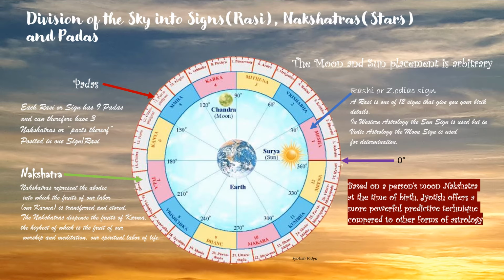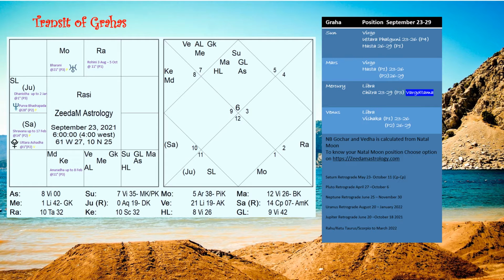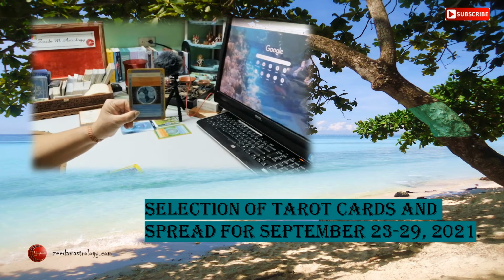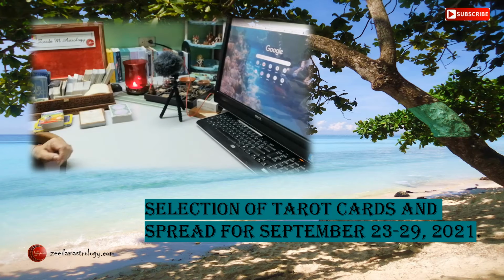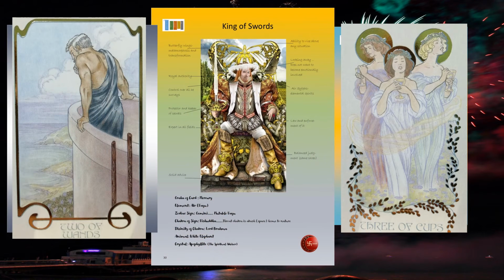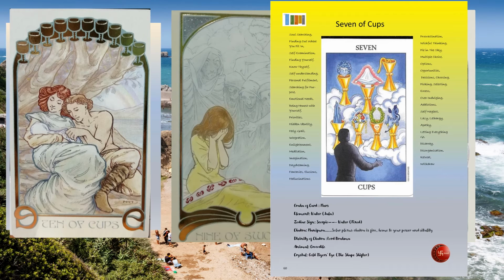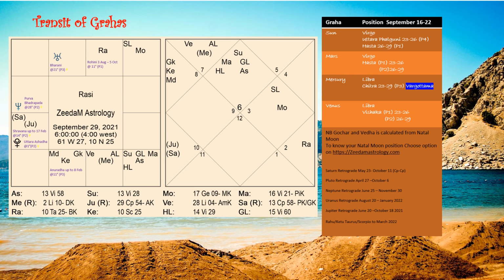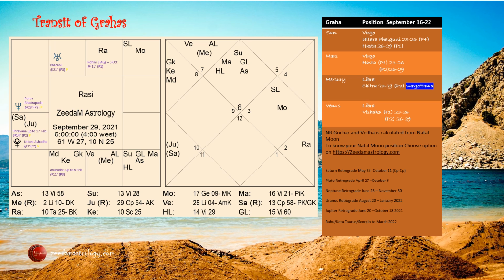September 23-29 Tarot and Patra Reading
These videos range from weekly analysis, to Transit of Planets, my thoughts on a trending topic and views on the application of Vedic Astrology and its thousand theme details to assist  someone on their journey across the sea of life.